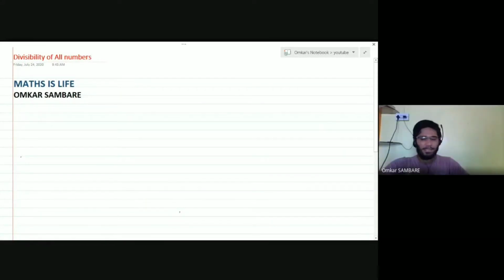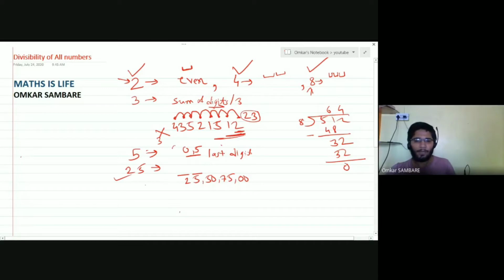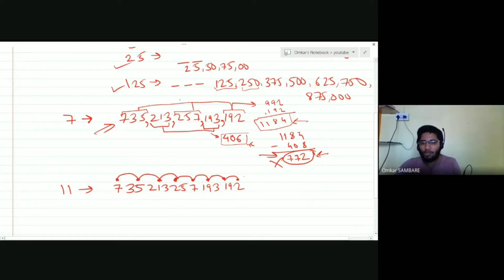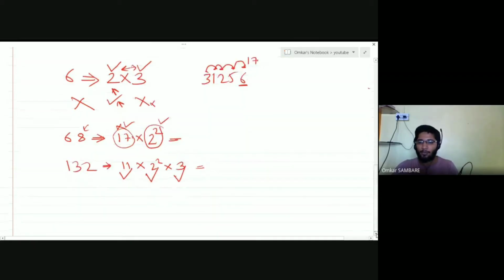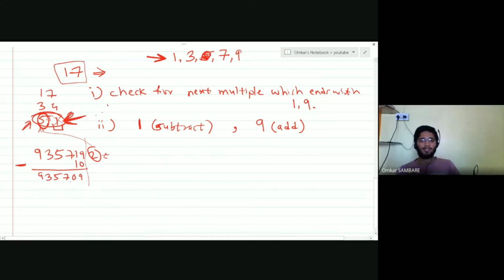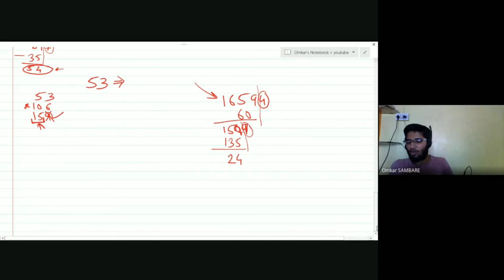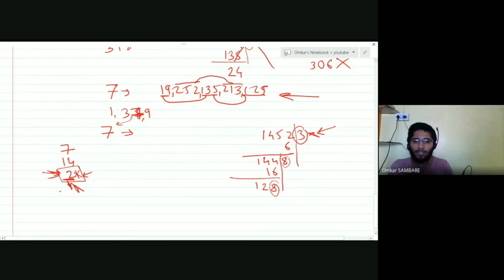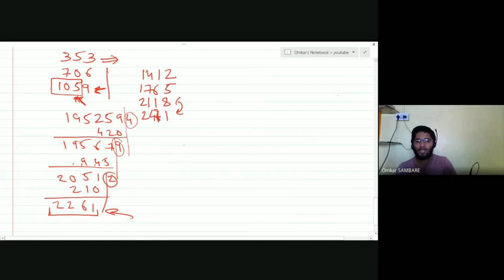divisibility | creating divisibility for all numbers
0:00-9:40 Divisibility of 2,3,5,7,11
9:40-13:03 Any Composite number's Divisibility
13:03-21:18 Any Prime numbers Divisibility
21:18-26:09 2 different divisibilities for 7.
26:09-30:32 Large numbers Divisibility like 353.

Give Divisibility of 57 in comment section.